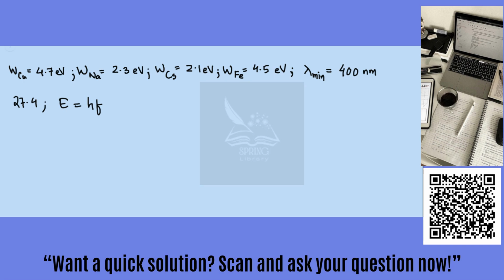The work functions for sodium, cesium, copper, and iron are 2.3, 2.1, 4.7, and 4.5 eV, respectively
The work functions for sodium, cesium, copper, and iron are 2.3, 2.1, 4.7, and 4.5 eV, respectively. Which of these metals will not emit electrons when visible light shines on it?